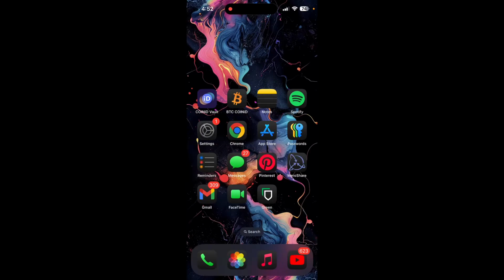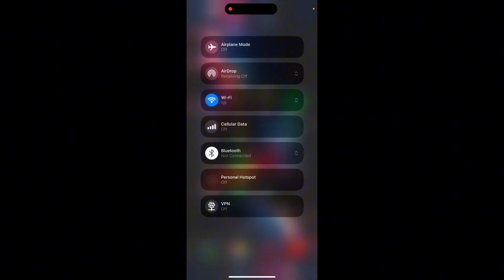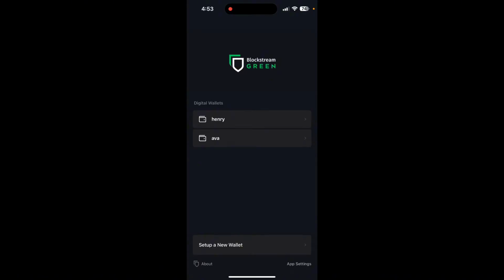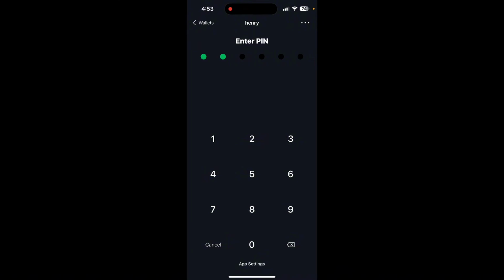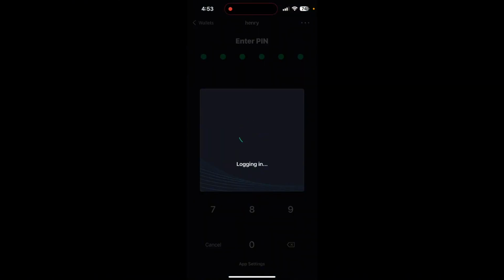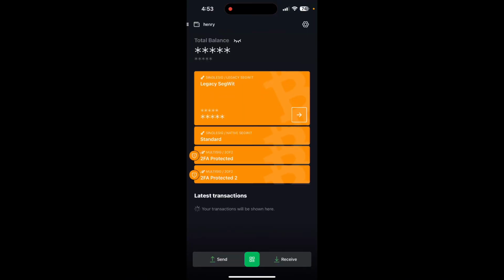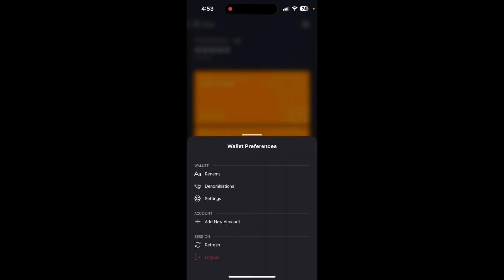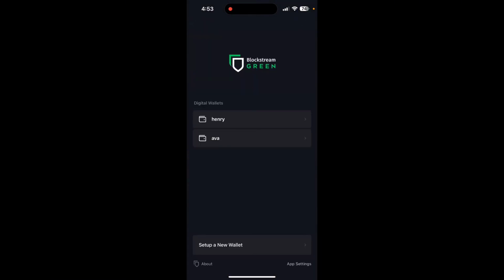How to Logout in Green Crypto Wallet 2024?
In this video, I’ll show you how to log out of your Green Crypto Wallet safely and securely. Whether you’re switching accounts or just want to ensure your wallet is protected, I’ll guide you through the logout process!

Logging out of your Green Crypto Wallet is an important step in maintaining the security of your cryptocurrency.